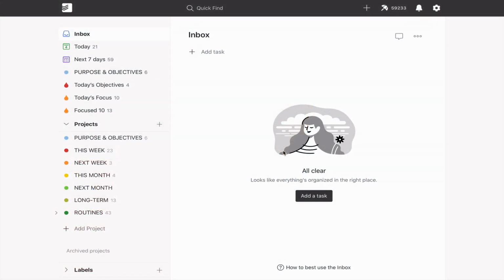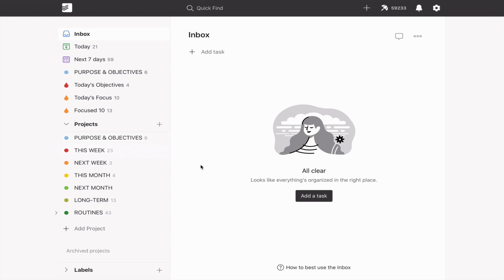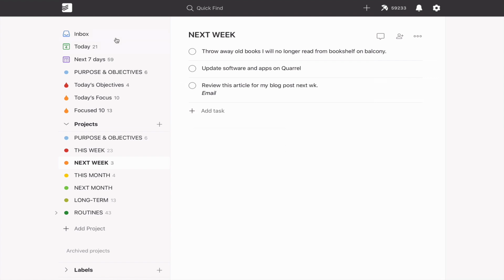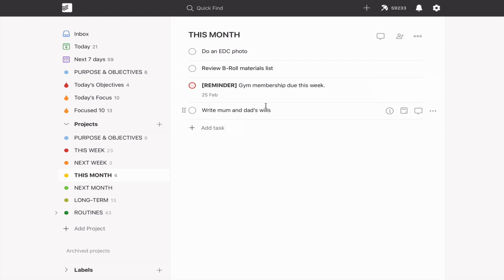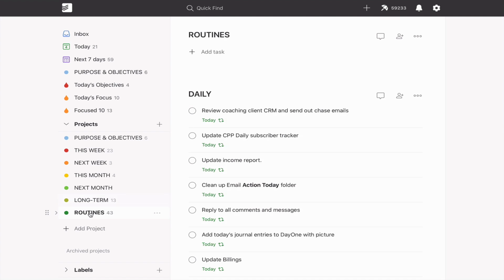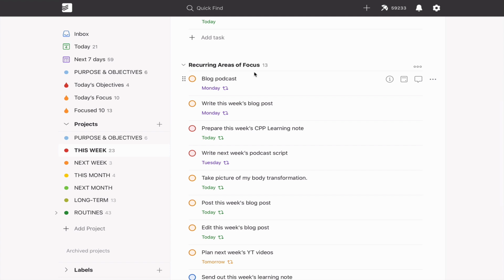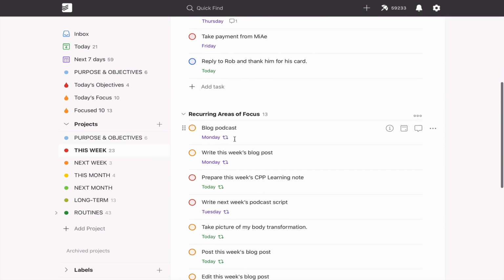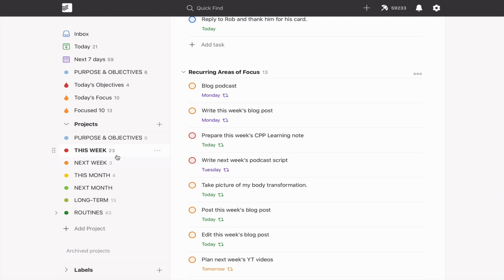My Current Todoist Setup (February 2020) The Time Sector Edition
After several weeks of rigorous testing, I am ready to reveal to you my current set up in Todoist.

NEW!
PRODUCTIVITY MASTERCLASS
Create Your Own Custom Daily Workflow
Take a look at my lasted course. A course designed to help you create you own workflow that will keep you focused on what’s important everyday.